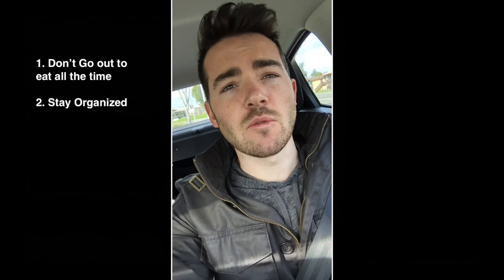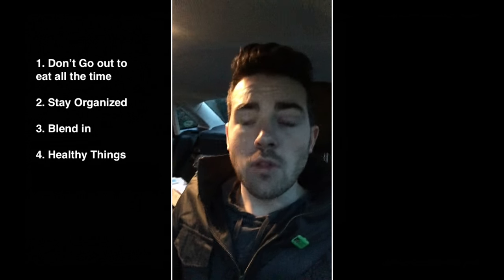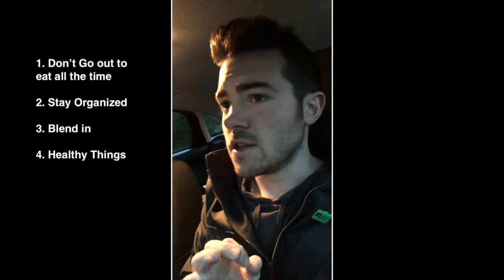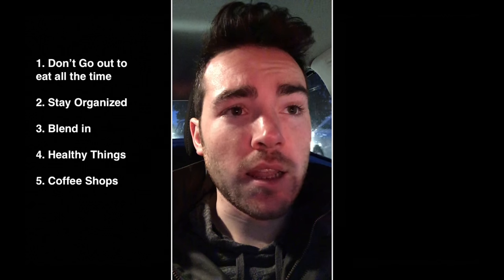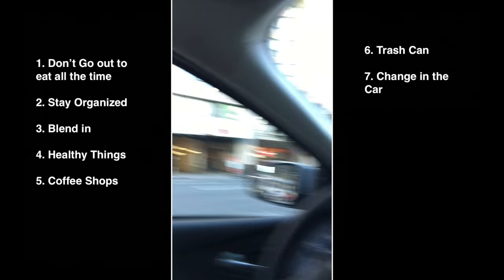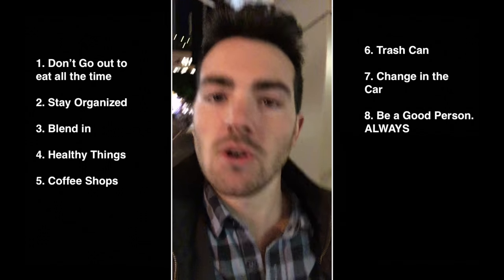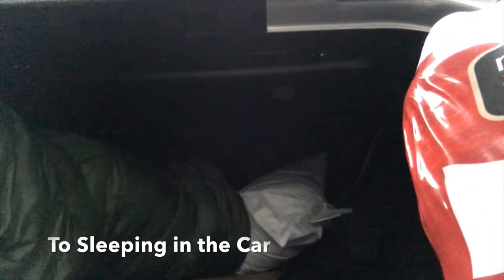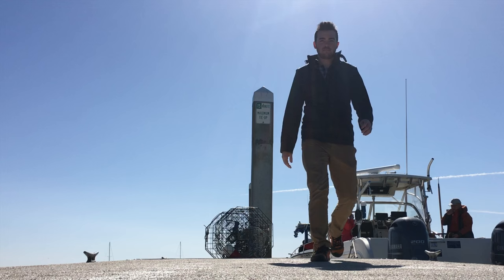How I Lived in a Ford Focus in San Francisco California // Cheap Living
Every one and their mothers know that living in California is stupid expensive right now, even just looking for a hotel is terrifying. So I spent 4 days living out of a rented Ford Focus in San Francisco for a grand total of $134.00 (car rental and gas). I had the freedom of movement and it cost about the same as 1.5 nights in a hotel :)

[ HELPING OUT ]
Support us when shopping on Amazon.com or Banggood.com. Just use the links below to get to the websites. When you purchase something, Amazon or Banggood will give HowWeMakeThings a small cut!